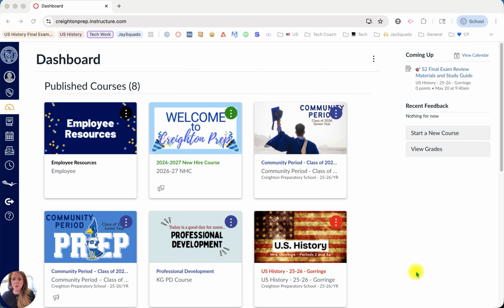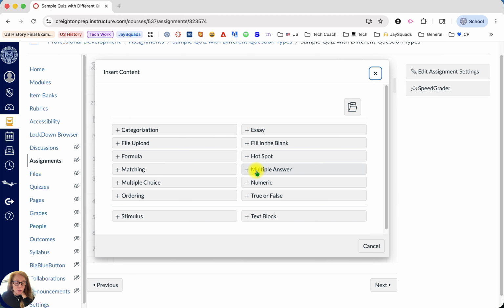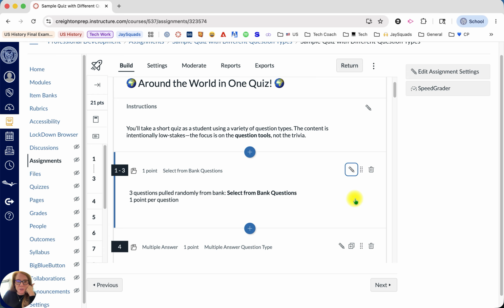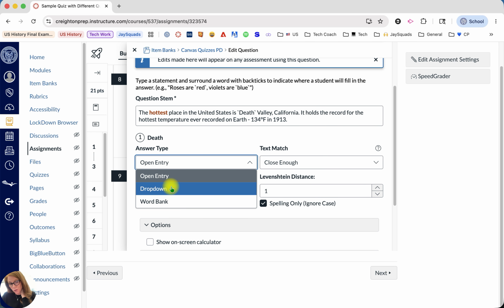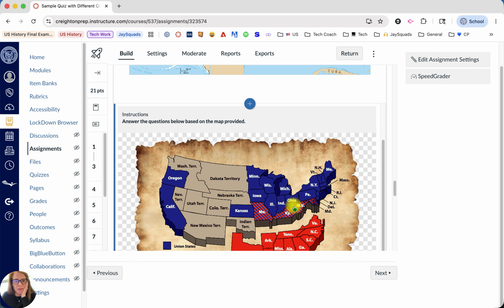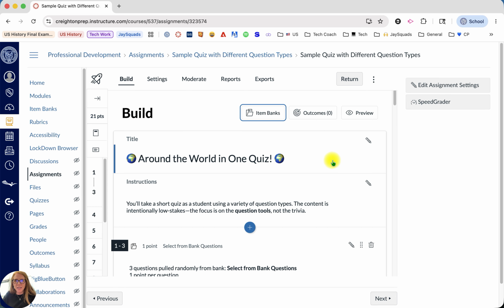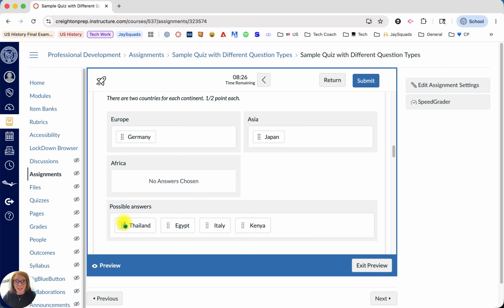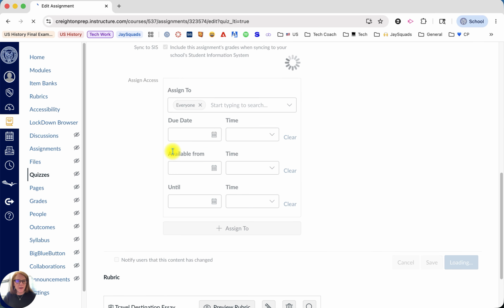Creating Questions in New Quizzes in Canvas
In this video, we explore the different question types available in Canvas Quizzes. From multiple choice and true/false to matching, fill-in-the-blank, essay, and more, I walk through what each type looks like and when you might use it.

This tutorial focuses specifically on understanding your options so you can choose the right question type for your instructional goals.

Clear assessment design starts with knowing your tools.

More practical Canvas tips at @katgorringe.